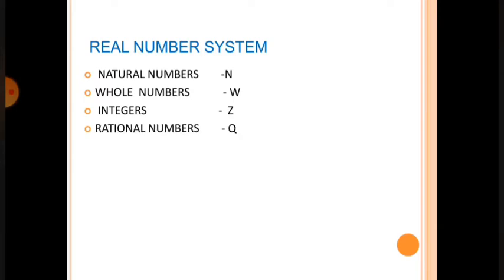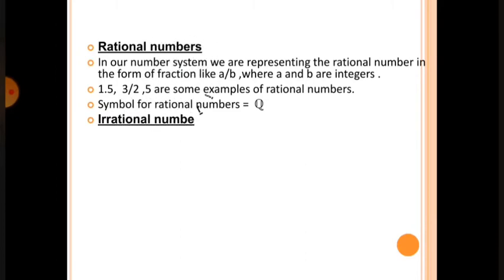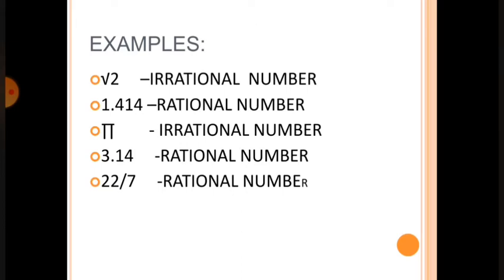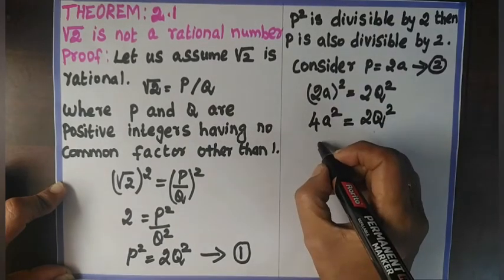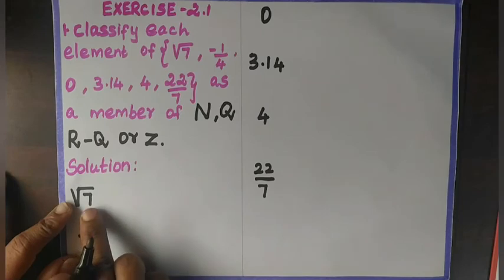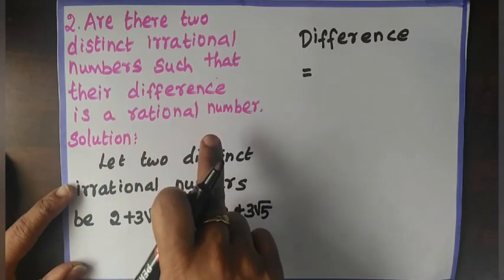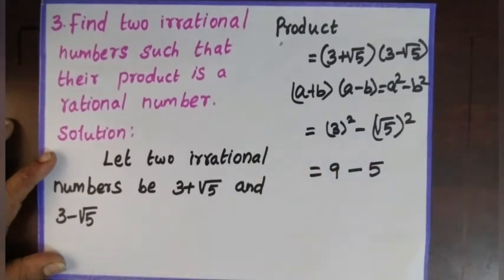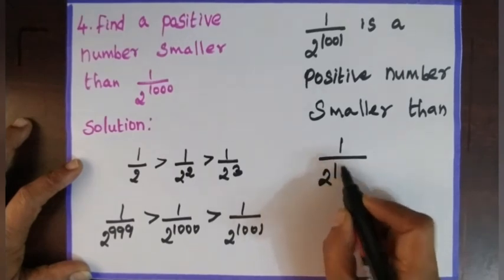STD - XI Basic Algebra